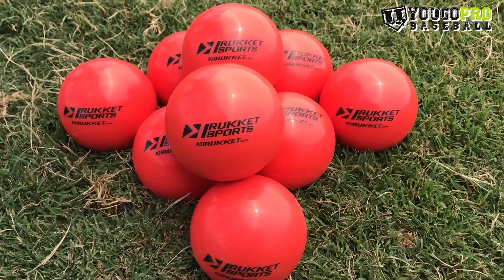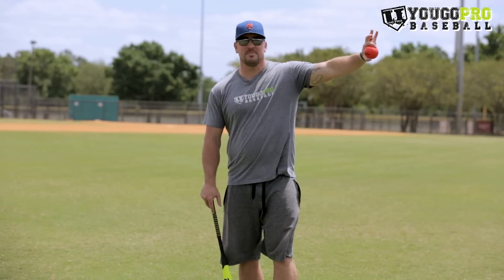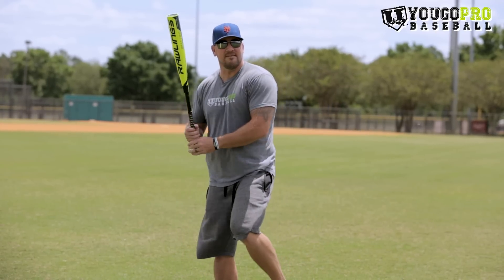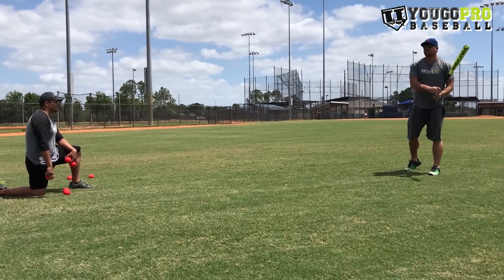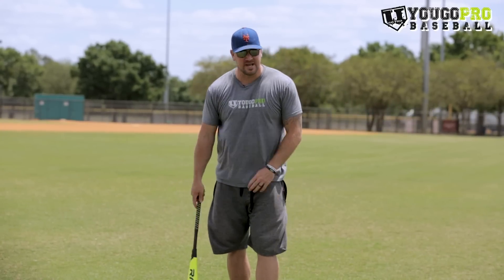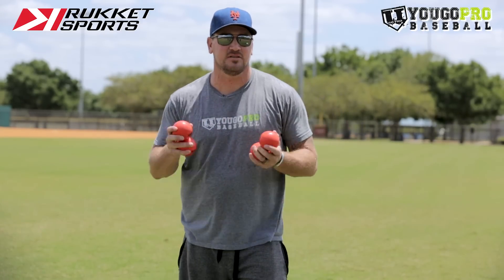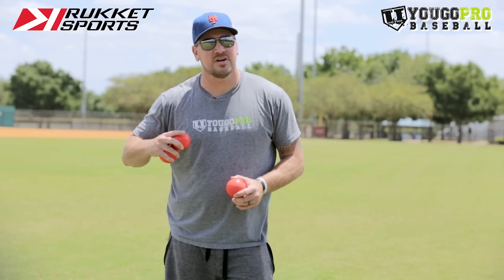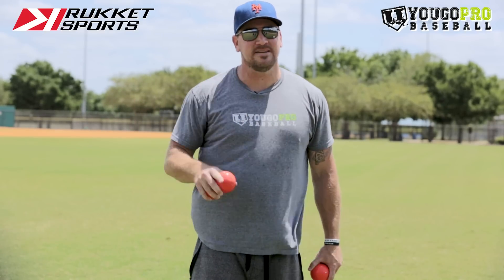"Pure Power" Hitting Drill for Stronger Contact and Better Follow Through!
The Pure Power Hitting Drill is one of the best baseball hitting drills because it really helps hitters get stronger through contact.  With the Rukket Pure Power 1 lb weighted balls the hitter must really learn how to drive through the ball and not just make contact with it.  Because you can have great bat control and make contact every time, but if you have now power behind your swing, the ball isn't going to go very far and your base hits will be few and far between.  The best part about this baseball hitting drill is that you don't need much space because the Pure Power Balls don't travel that far.  Therefore you can use these balls for hitting drills off the batting tee, for soft toss hitting drills, front toss hitting drills, and even the fungo swing hitting drill that I show in this video.  Get you a set of Pure Power Balls and try out this great hitting drill with your team and players!